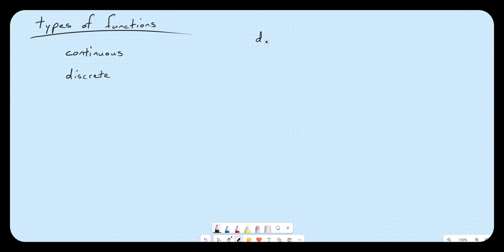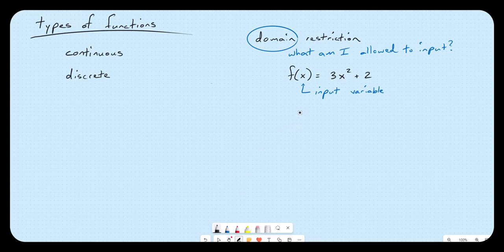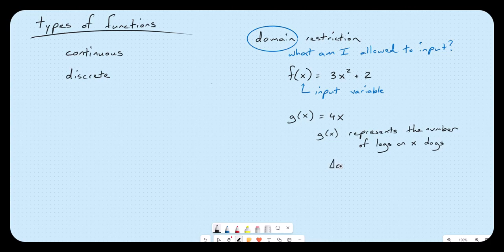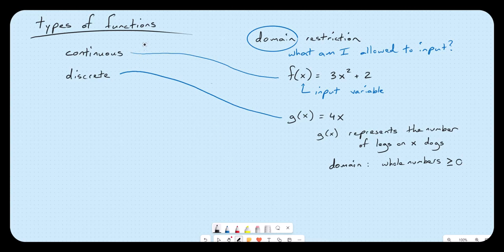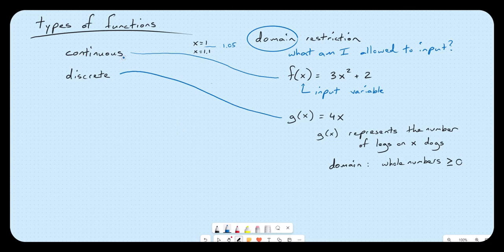Functions - types of functions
We have two major types of functions: continuous and discrete. This looks at what those are.